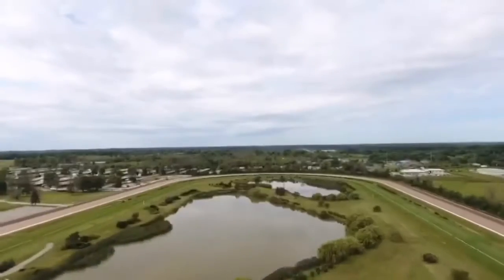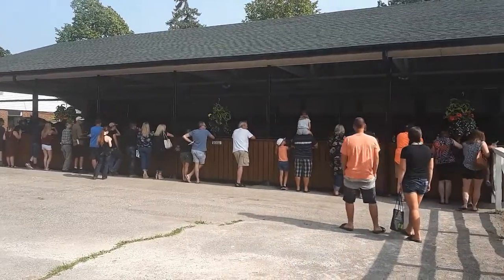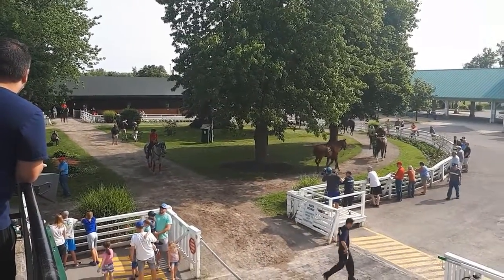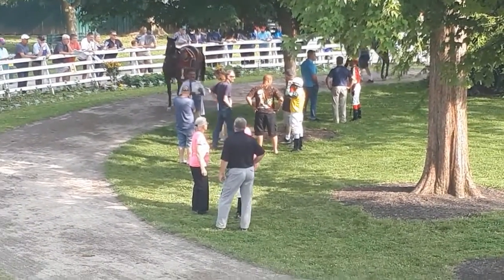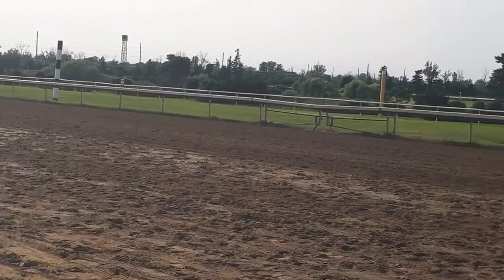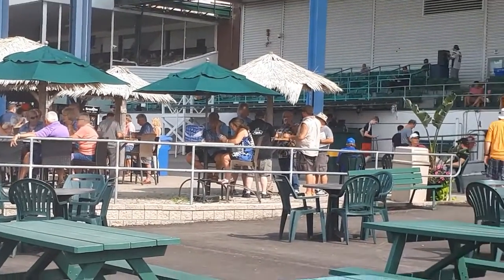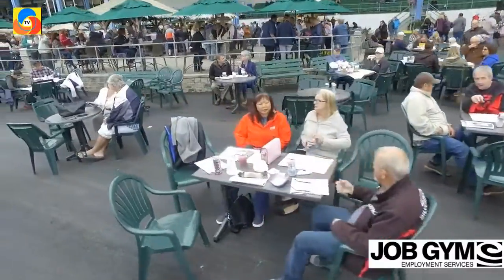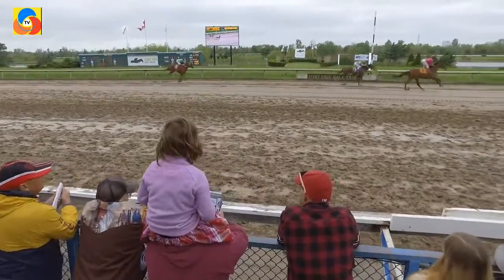FORT ERIE Racetrack Mark and Joey Visit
Welcome we are your hosts – Mark (Father) and Joey (Son) Hetherman. See below for the main features of the Ultimate Sports Channel. However, we travel a lot and love Horse Racing, so we thought we bring you views from the tracks we visit, enjoy for FREE. We are sports fanatics who have been doing our Ultimate Sports Channel podcast for just over 7 months. The audience has grown quickly; to over 953,000 views in total at the start of November and we reached a peak in August 2019 of over 220,000 views of our over 300 various podcasts. While we have enjoyed all the shows we have done, it does consume a ton of time to produce, film, and edit.
Therefore, we are changing the podcast to a once per week 30-minute show for each of NFL, NBA, NHL, PGA, and other Sports on Mondays. Within the show, we feature our top 10 stories from the week passed. We are also launching an ULTIMATE HORSE RACING show that will cover the sport of Horse Racing in-depth and include wagering strategies as well.
HOWEVER, we will not leave you without your sports during the week as we will present videos of exciting and many times crazy things other people are doing in the name of sport, but we will not host the show.
We will have a monthly $5.00 subscription that will get you all the shows.

We look forward to being your partner in sports.